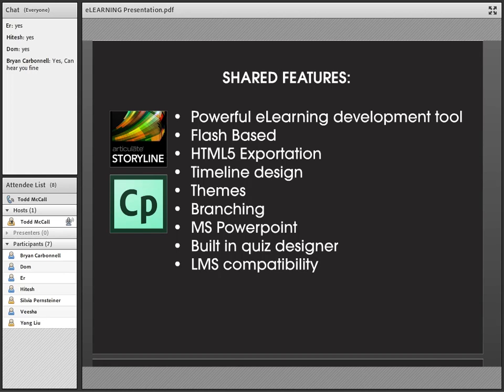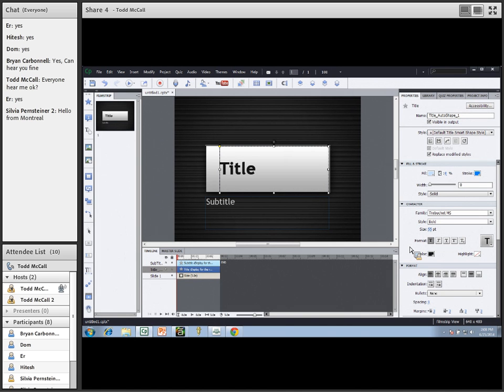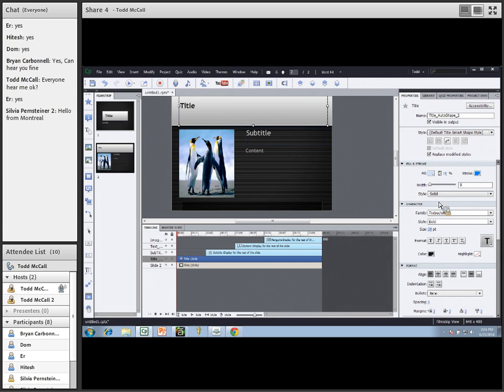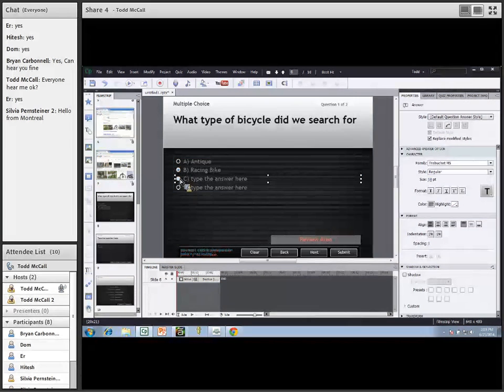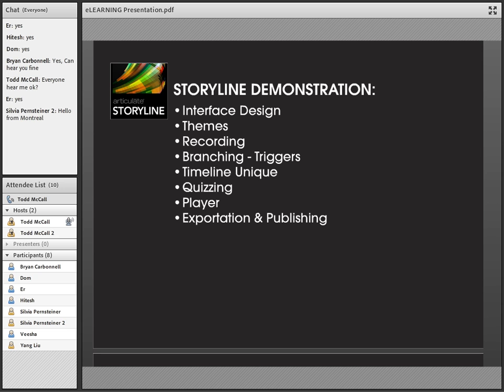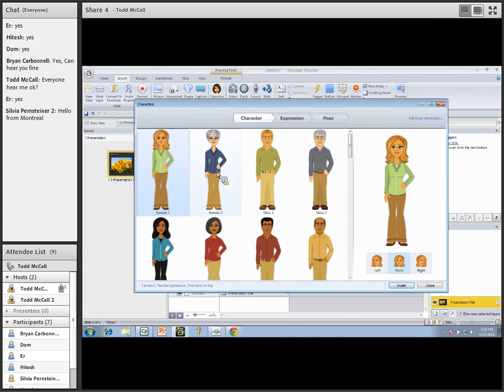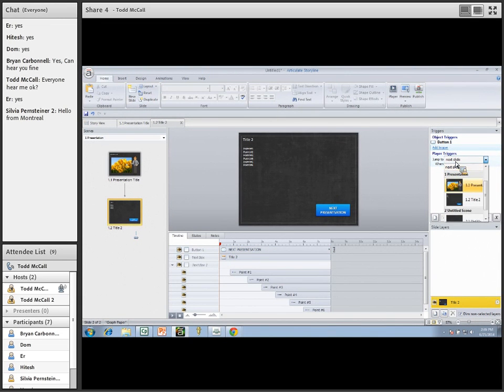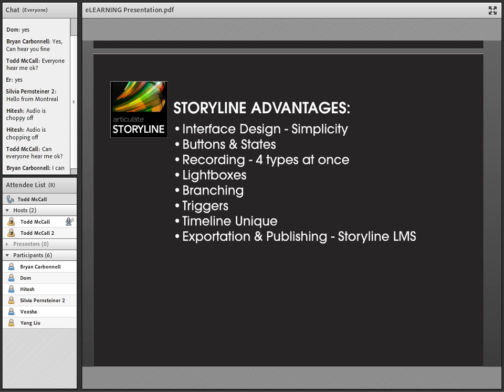Captivate vs Articulate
Our webinar to help you decide which eLearning tool best fits your needs.